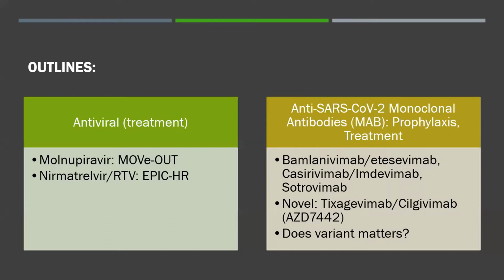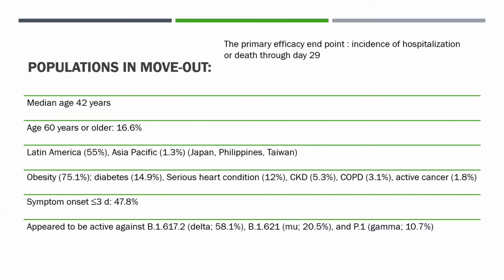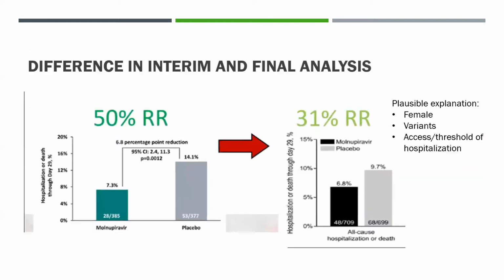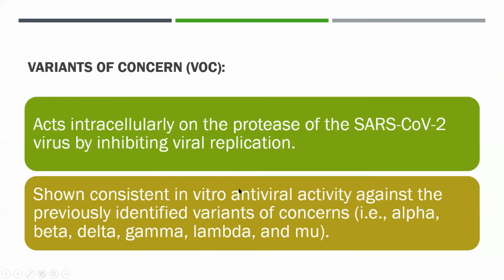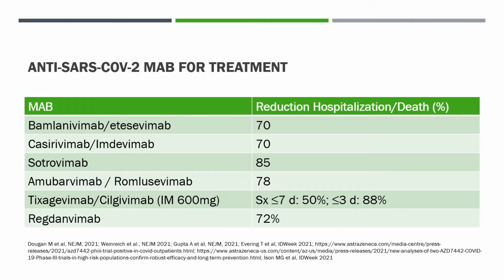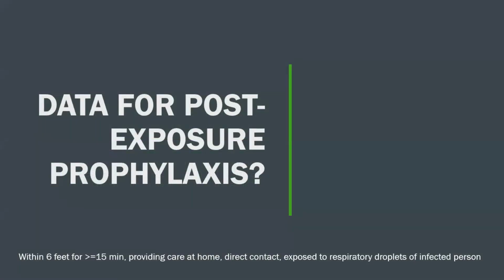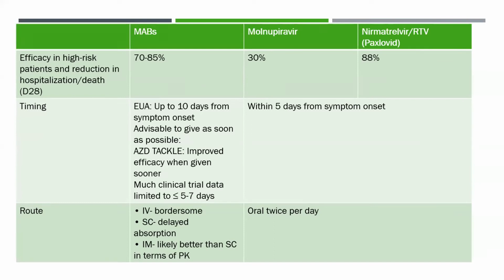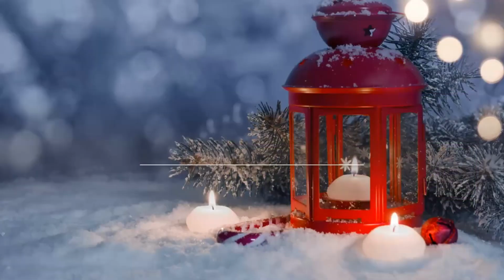Which antiviral/monoclonal antibody to use to prevent hospitalisation of high risk covid patients?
Presenter : Dr Ng Rong Xiang, UMMC